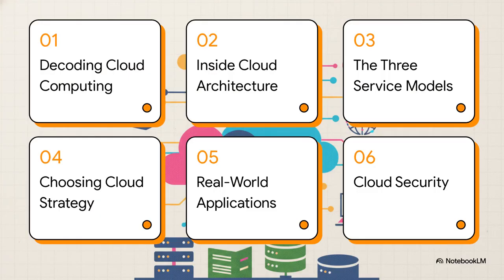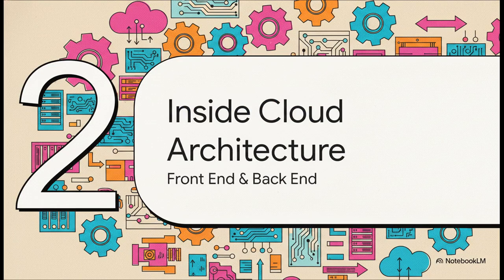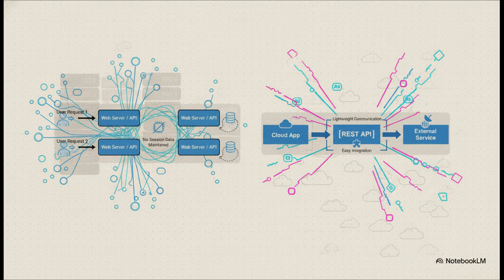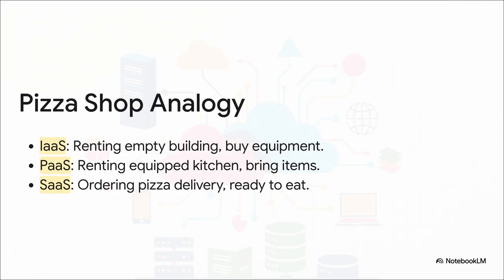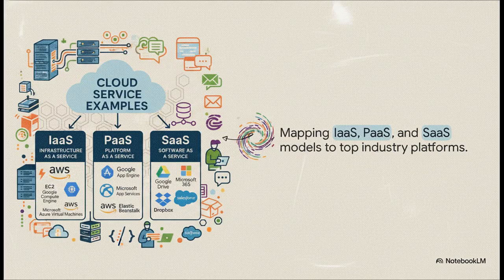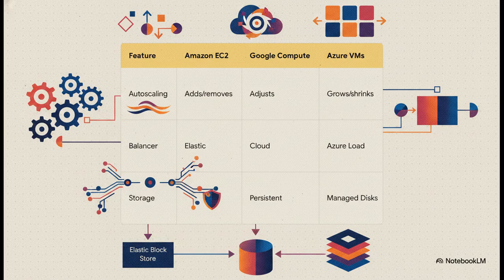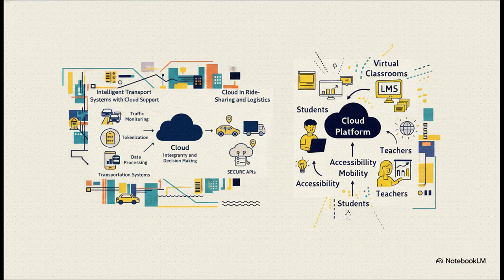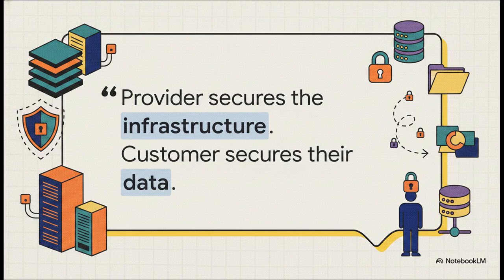Cloud Computing and its Applications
The video serves as a comprehensive educational guide that bridges the gap between basic foundational concepts and advanced technical insights, making it suitable for both **beginners and experts**.

Based on the source material, the video covers several key areas:

*   **Foundations and Evolution:** It tracks the transition from traditional mainframe and PC computing to modern, internet-based cloud services.
*   **Core Models:** The video provides a detailed breakdown of **Service Models (IaaS, PaaS, SaaS)** and **Deployment Models (Public, Private, Hybrid, Community)** using practical analogies like transportation systems.
*   **Technical Deep Dives:** For experts, it explores complex topics such as **virtualization techniques**, **load balancing algorithms**, and **SDN architecture**.
*   **Security and Management:** It addresses critical issues like the **CIA Triad**, **identity management**, and **compliance standards** like GDPR and HIPAA.
*   **Real-World Applications:** The content is rounded out with industry-specific case studies demonstrating how the cloud is revolutionizing **healthcare, education, manufacturing, and energy systems**.